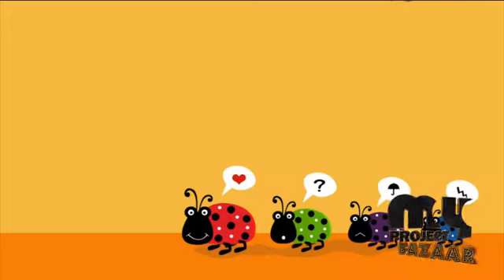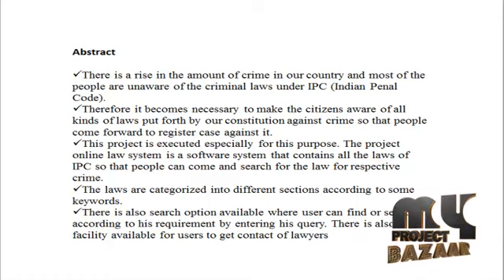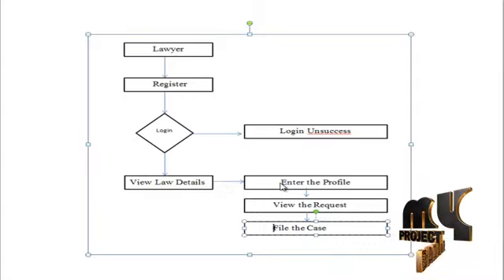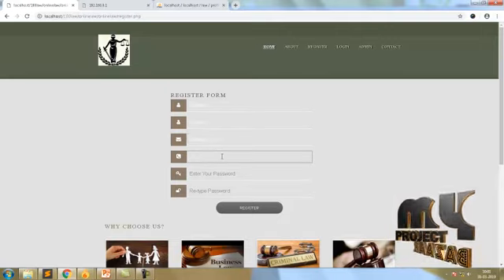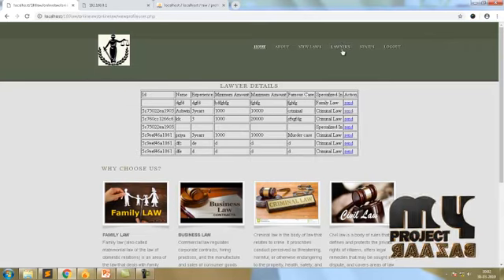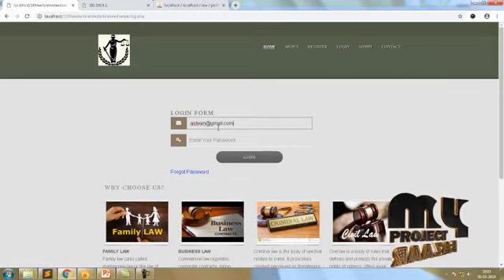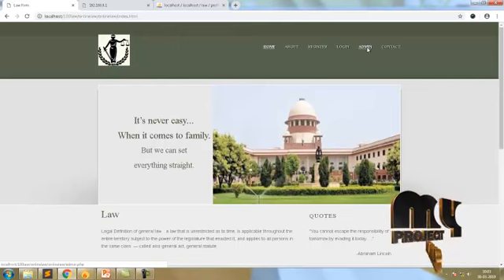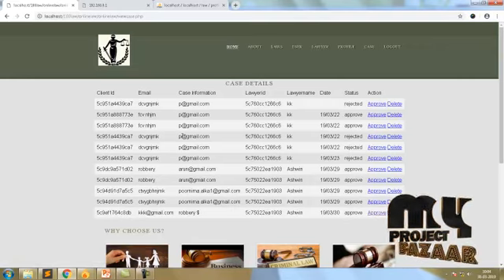Application-Online Law-MyProjectBazaar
There is a rise in the amount of crime in our country and most of the people are unaware of the criminal laws under IPC (Indian Penal Code). Therefore it becomes necessary to make the citizens aware of all kinds of laws put forth by our constitution against crime so that people come forward to register case against it. This project is executed especially for this purpose. The project online law system is a software system that contains all the laws of IPC so that people can come and search for the law for respective crime.The laws are categorized into different sections according to some keywords. There is also search option available where user can find or search according to his requirement by entering his query. There is also a facility available for users to get contact of lawyers
Including Packages
* Base Paper
* Complete Source Code
* Complete Documentation
* Complete Presentation Slides
* Flow Diagram
* Database File
* Screenshots
* Execution Procedure
* Readme File
* Addons
* Video Tutorials
* Supporting Software
Specialization
* 24/7 Support
* Ticketing System
* Voice Conference
* Video On Demand *
* Remote Connectivity *
* Code Customization **
* Document Customization **
Suggested: Best Videos
Suggested: Best Projects
Suggested: Algorithm
Suggested: Best Title Names
Amazing Deals: JUST FOR YOU
Special Combo Offer: JUST FOR YOU
SAVE UPTO 30%: Waiting for YOU
Don't Miss Out: Combo offer
Seasonable Offer: Waiting for YOU
100% Assured Quality
150000+ Happy Students
Ontime Delivery
15000+ Completed Project Videos
Free matlab Code
25+ year Standard Company